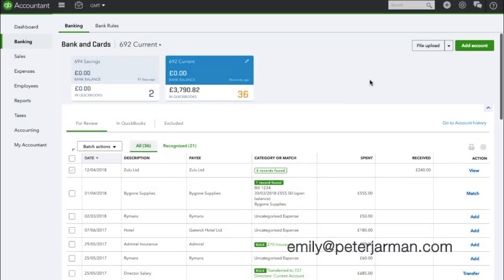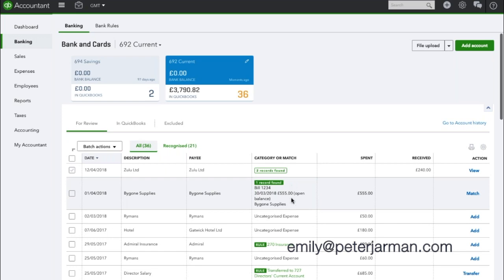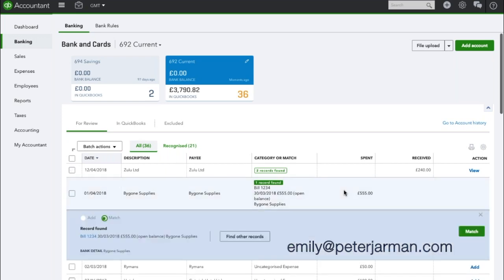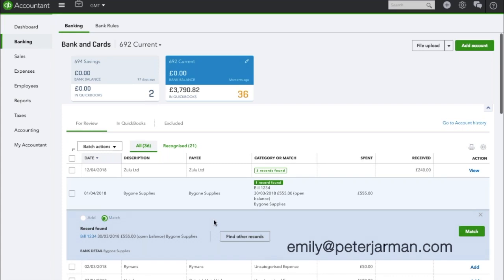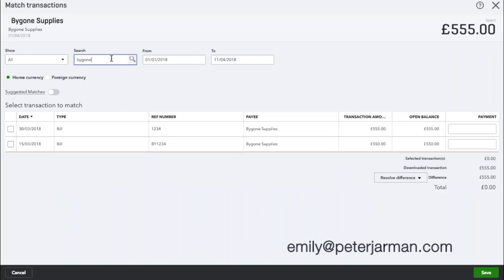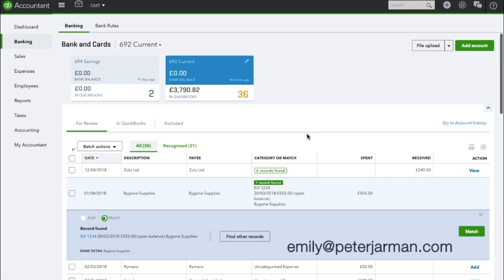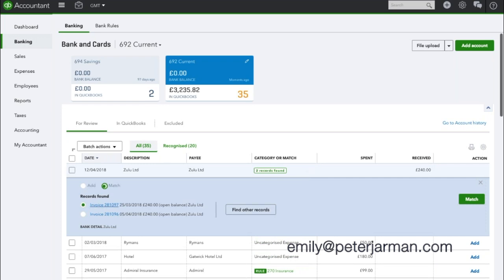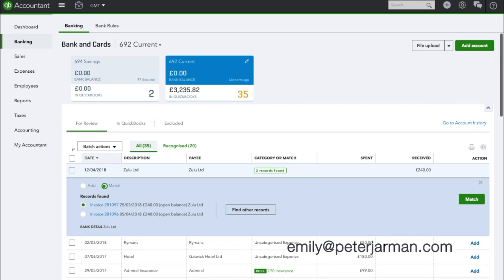QuickBooks Online Guide - BANKING - Similar Record Found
This video concentrates on how to allocate similar record found transactions within the banking section of QuickBooks Online.

Similar Record Found:
QuickBooks will automatically find ‘similar records’ between a bank transaction and an existing transaction within the system, so long as both amounts are equal and within an applicable date range (i.e. bill/invoice raised before payment made/deposit received).
When QuickBooks Recognised a match a ‘similar record’ icon will appear.
Before clicking ‘Match’ (right-hand column) you should first review the similar transaction to make sure it is correct. You can do this by clicking on the transaction, where it will indicate what QuickBooks is trying to match against. If you’re still not sure you can click onto this ‘Possible Match’ to review it further. Once you’re happy with your selection click ‘Match’ (right-hand column).
Where the transaction shows ‘2 similar records found’ for example, there are two transactions already in QuickBooks that matches the bank transaction, therefore before clicking ‘Match’ (right-hand column) you should review the match to make sure it is correct. You can do this by clicking on the transaction, where it will indicate possible transactions that you could match against and allow you to select alternatives. If you’re still not sure you can click onto these ‘Possible Matches’ to review them further. Once you’re happy with your selection click ‘Match’ (right-hand column).